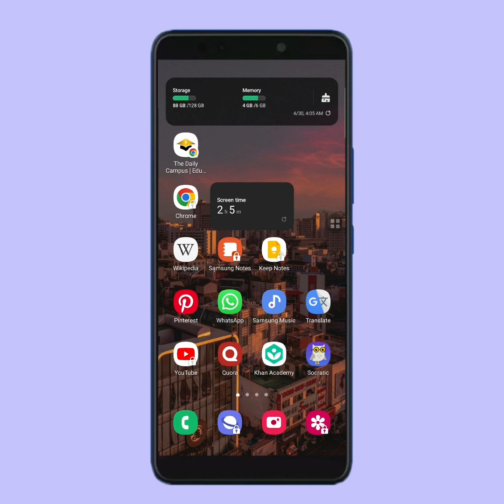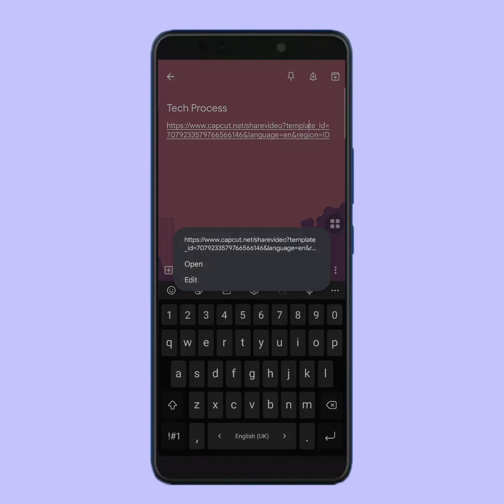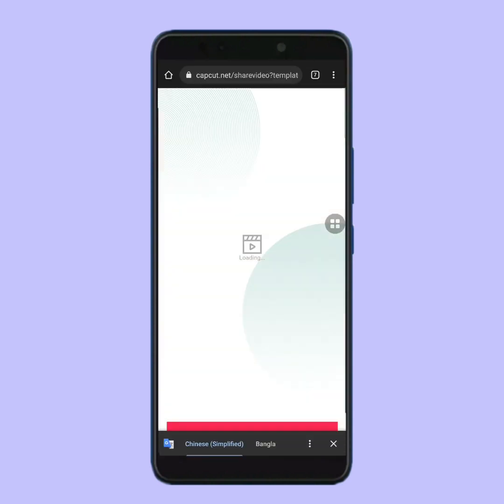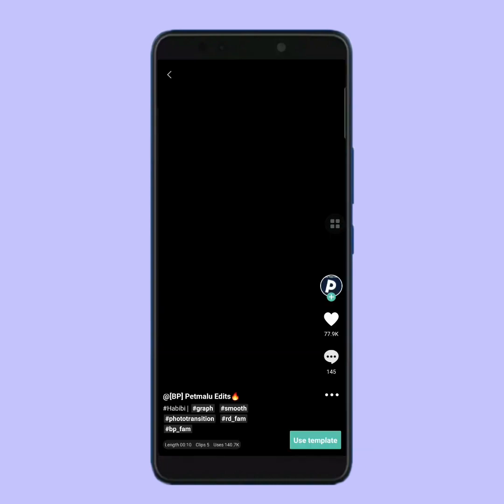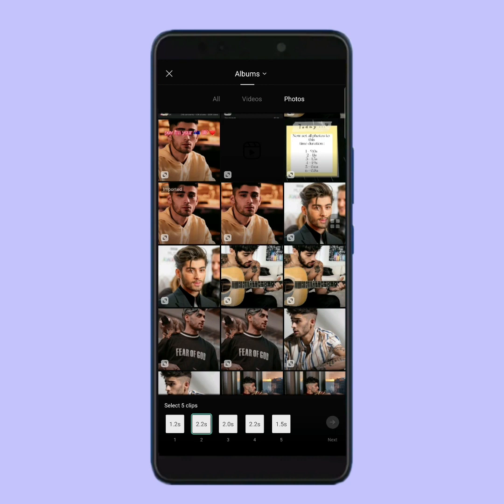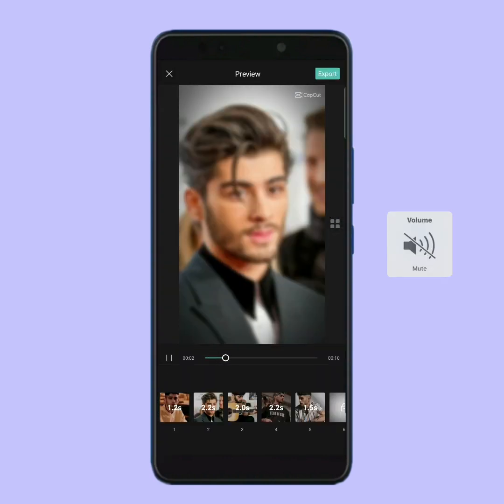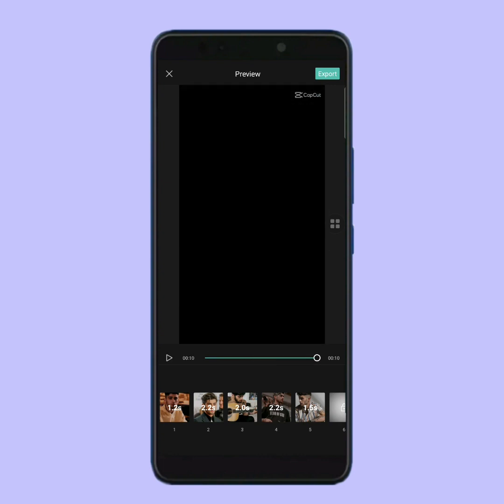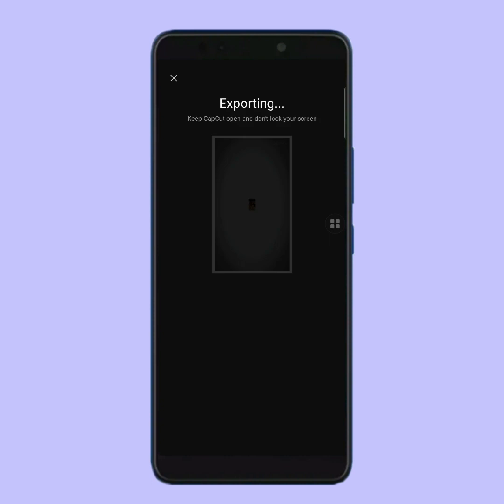Habibi Trend Capcut tutorial || TikTok Trending video editing tutorial || Capcut Template TikTok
in this video i'm gonna show you How make Habibi Trend TikTok Video on Capcut video editing app.

Video step:

Step 1: you have to download capcut video editing app from play store

Step 2: Then open this Link (in the comment box)

Step 3: tap on use tap template

Step 4: After that you Capcut app will open.

Step 5: then again tap on use template

Step 6: After that, your mobile gallery will be opened

Step 7: from there, you gotta select your 5 photos then tap on next

Step 8: After doing all these step, you video will be ready. to export it tap on the export icon at the upper Right Corner.

i hope you understand the full process. if your think this video is useful then don't forget to like this video and subscribe to the channel. and also if you face any problem then please comment. I will reply to your comment as soon as possible and try to solve your issue by replying to the comment.

capcut
habibi trend
habibi
habibi capcut
habibi capcut edit
habibi capcut tutorial
habibi trend capcut editing
trending edit
habibi tiktok trend tutorial
capcut habibi template
habibi template
habibi capcut edit tutorial
habibi tiktok new trending editing
habibi edit tutorial
habibi tiktok
habibi capcut photo edit
how to use capcut templete
best capcut templete
how to make habibi trend tiktok
viral capcut templete
habibi video editing in capcut
tiktok video editing in capcut
tiktok trend video editing
video editing tutorial
overlay video
capcut template
google habibi capcut video editing
trending video editing on capcut tiktok
tiktok tutorial new trend
capcut habibi
capcut habibi tutorial
capcut new trending video
habibi capcut video editing on tiktok
habibi edit capcut
habibi edit
habibi template capcut
how to edit habibi trend in capcut
habibi video
capcut photo video editing
capcut edit tutorial tiktok
habibi petmalu edits
habibi blackpink edit
habibi trending music
habibi tutorial capcut
habibi capcut template video editing
tiktok photos shake effect editing
tiktok trending video editing tutorial
tiktok trending editing tutorial
capcut video editing tutorial tiktok
capcut template editing
capcut new template
tiktok new trend video tutorial
habibi capcut video effect
habibi reel trend tutorial
new tiktok trend tutorial
capcut habibi template download
how to make habibi tiktok trend
how to do habibi trend on tiktok
tiktok new trending video editing on capcut
how to do habibi trend
habibi tiktok tutorial
habibicapcuttrendedit
capcut habibi video editing
capcut habibi new trend tiktok
capcut habibi new trend
habibi template download
download habibi template tutorials
new trending tiktok video edit capcut
habibi capcut tutorials editing
habibi trend tik tok editing video new trend
habibi tiktok video editing sinhala
trending tiktok video edit capcut app
habibi capcut link
habibi ricky rich capcut edit
habibi capcut video edit
habibi capcut edit audio
habibi capcut preset
habibitiktoktrend
habibi capcut edit template
habibi new trend capcut
habib capcut tiktok video editing new
habibi song tiktok
habibi new video editing
habibi new tiktok trending
how to use habibi_capcut template
habibicapcut template
habibi tiktok new trend habibi_capcut
habibi tiktok trend
habibicapcuteditingtutorial
habibicapcuttrendtemplates
habibi trend
tiktok habibi trend video
habibi tiktok video editing
habibi viral tiktok video editing
habibi tiktok nee trend
habibi viral
habibi trend capcut tutorial
habibi trend capcut edditing
habibi new trend
habibi song video editing
habibi video editor tutorial
habibi car drift
habibi car status
habibi cap cut video edit